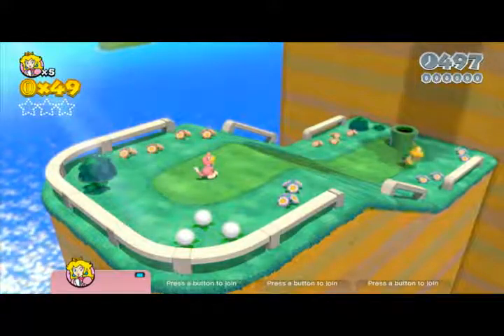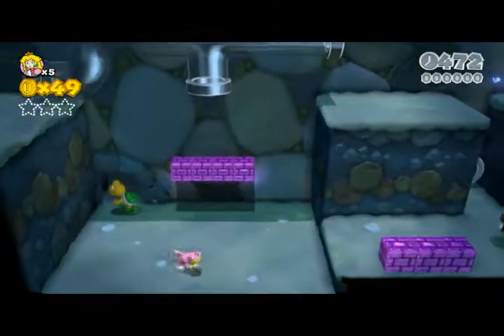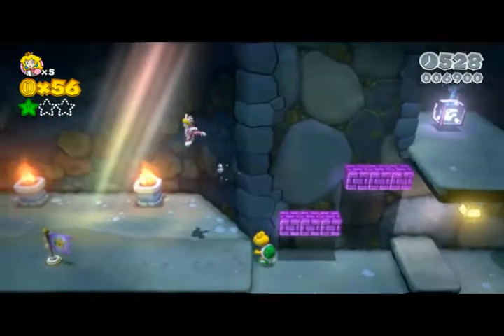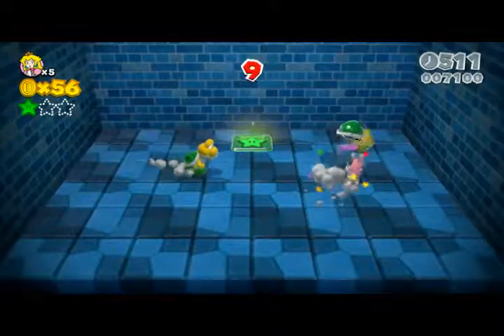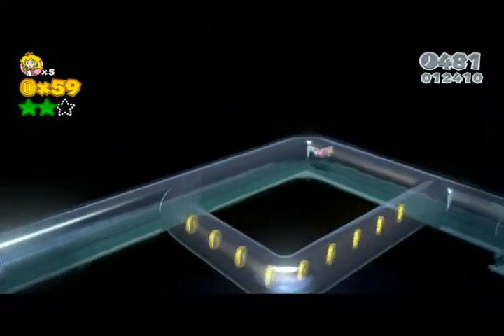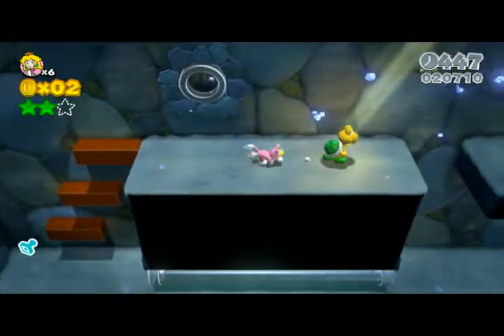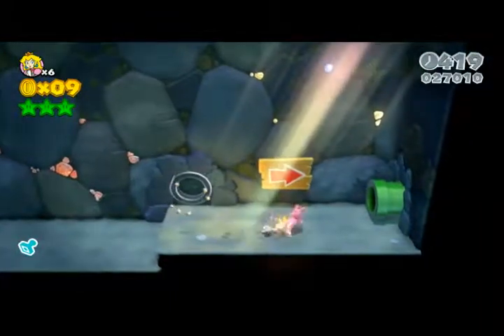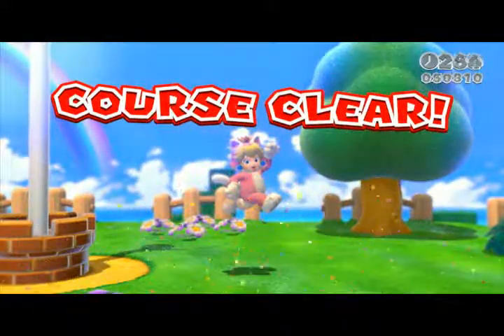Koopa Trooper Cave 1-2 Hint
Level 1-2 of New Super Mario Bros WiiU showing the green stars and the stamp.